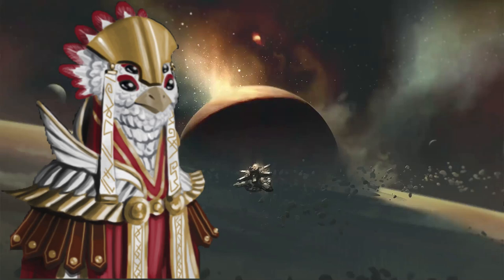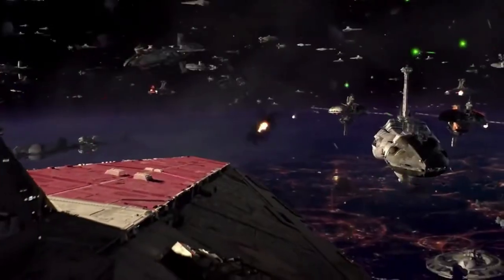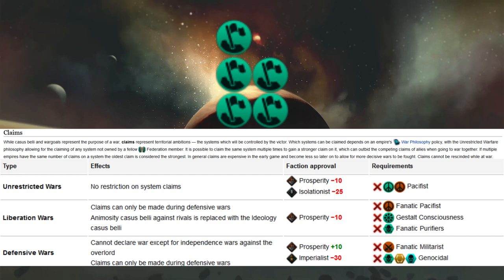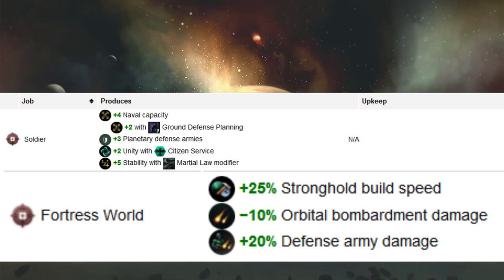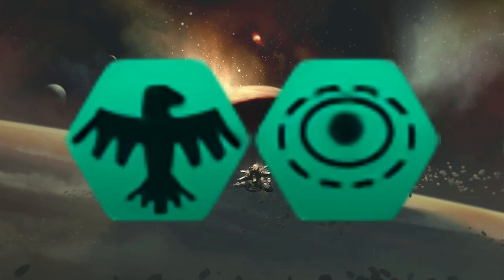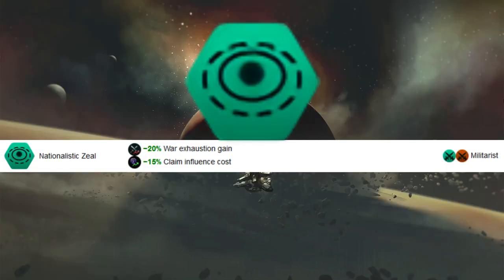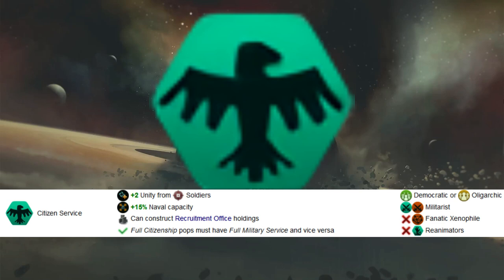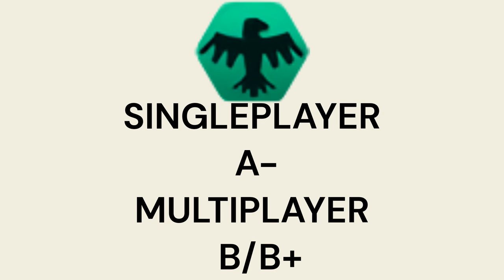Stellaris 3.6 Civic Deep Dive Nationalistic Zeal/Citizen Service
Salutations my holy followers. Today I have a new civic deep dive. A combo this time! I'm going to try and keep it similar to this in the future so I can get more done overall. Let me know what you think/which civics should come next.

0:00 Intro
0:50 Video Structure
1:25 Nationalistic Zeal Overview
1:41 War Exhaustion Overview
3:18 Claims Overview
4:27 Citizen Service Overview
4:55 Solider Jobs/Unity Overview
5:51 Naval Capacity Overview
6:41 Holding Overview
7:15 Military Service Overview
7:31 Rating Introduction
7:52 Nationalistic Zeal Rating (Single D/Multi F)
11:23 Citizen Service Rating (Single A-/Multi B)
14:47 Civic Adjustments